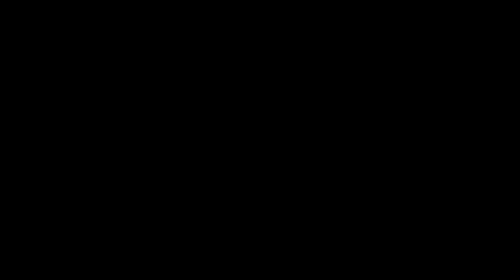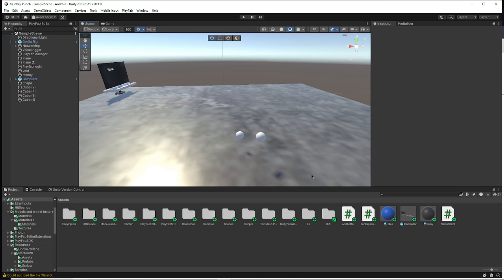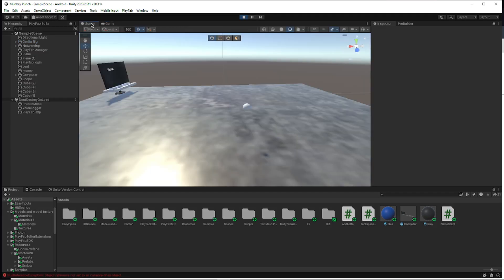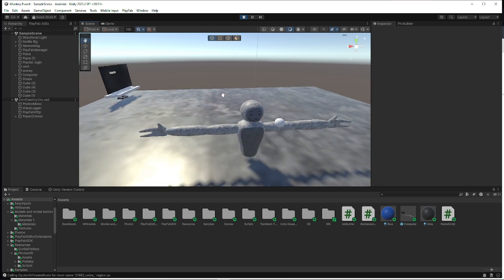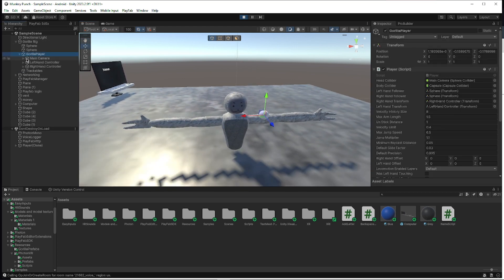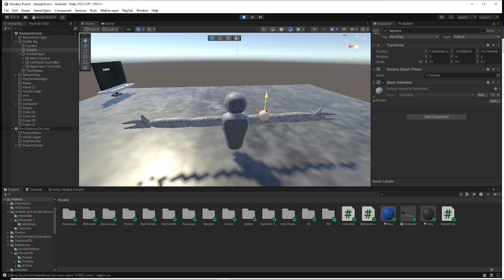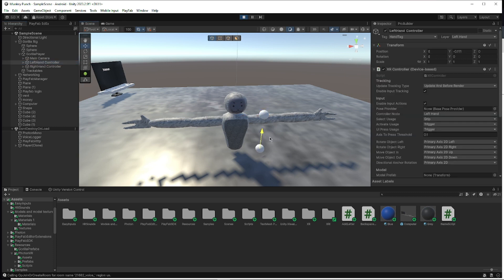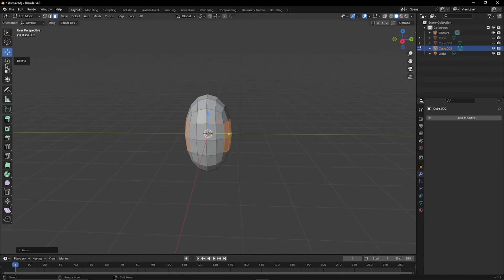Adding a PLAYER MODEL to my Gorilla Tag FANGAME